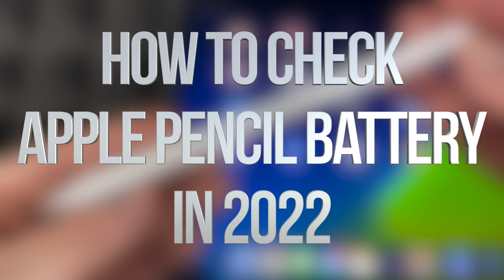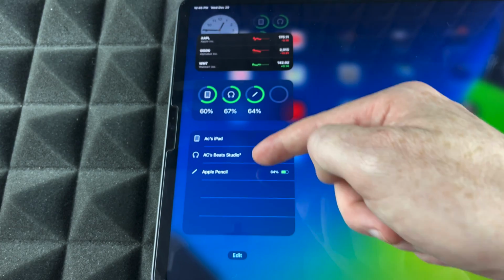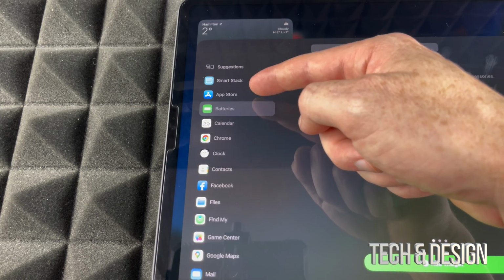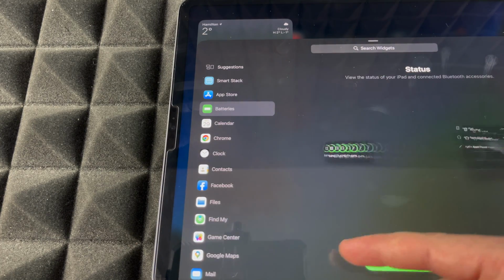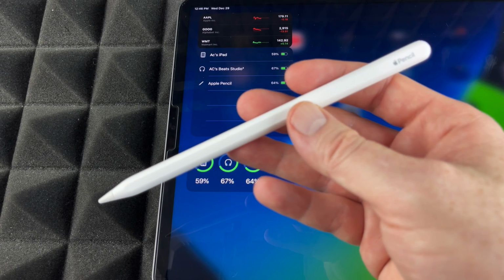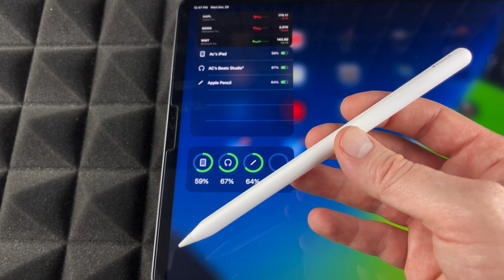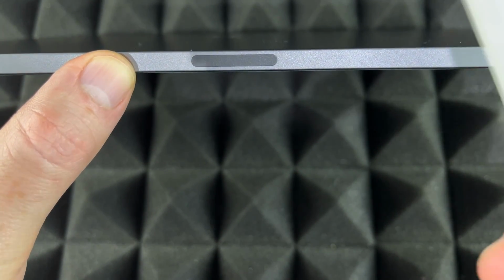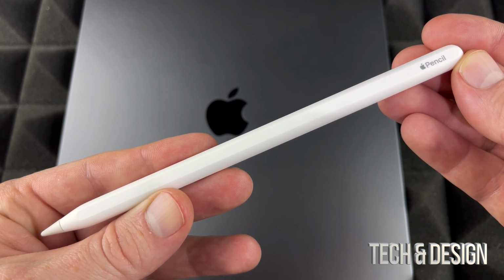How to Check Apple Pencil Battery in 2022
Apple Pencil Charge Level